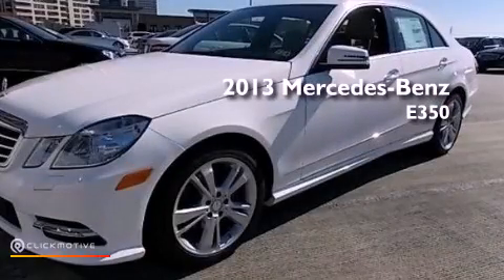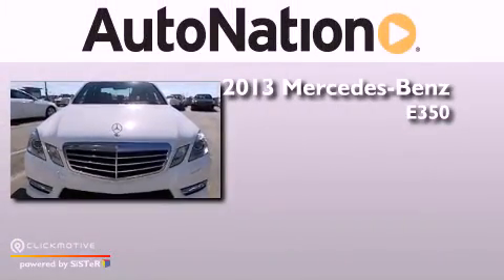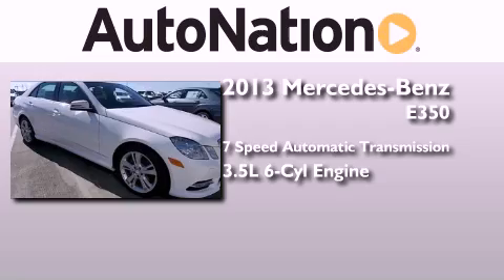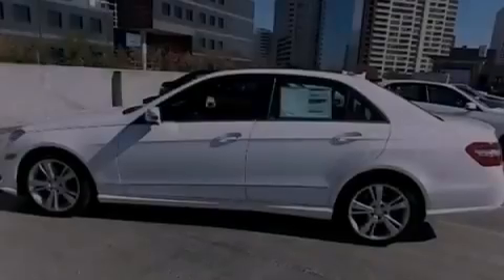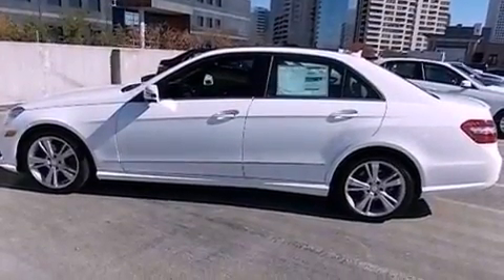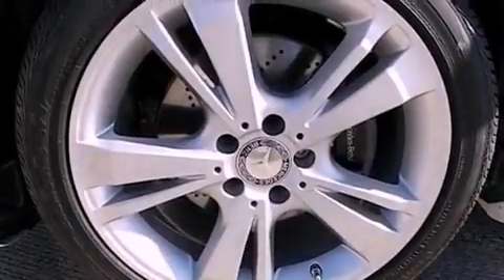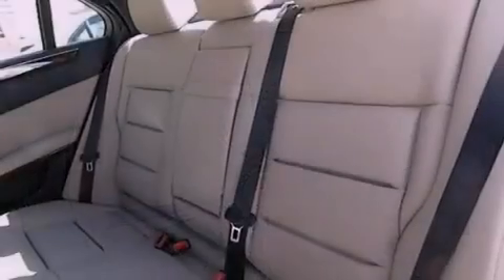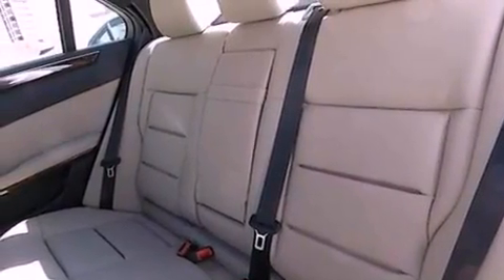2013 Mercedes-Benz E350 Sport Houston TX 77027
Year : 2013
 Make : Mercedes-Benz
 Model : E350
 Engine : Gas V6 3.5L/213
 Trans . : Automatic
 Exterior : Polar White
 Miles : 5
 Interior : BLACK